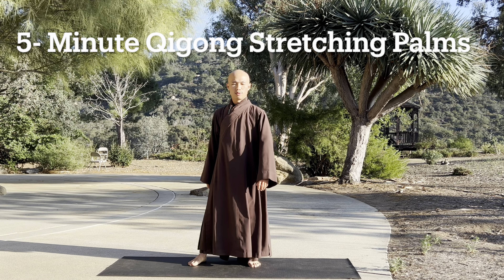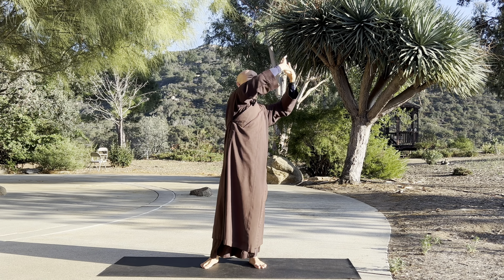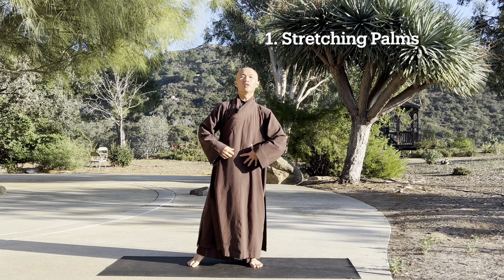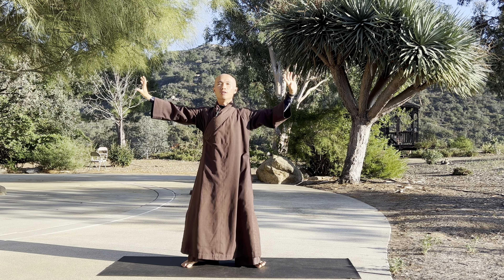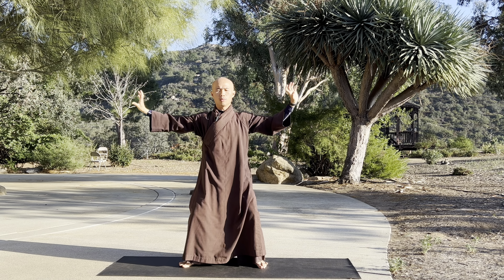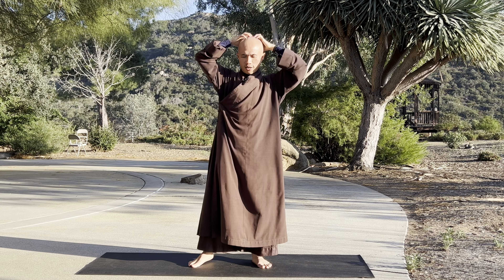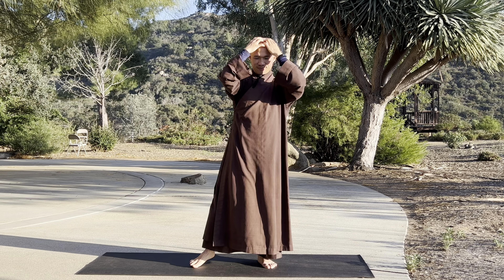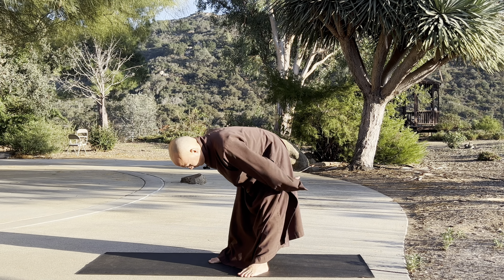STRETCHING PALMS | 5-Min Qigong to Relax and Heal Palms, Shoulders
The 5 Minute Qigong Stretching Palms.
This Movement will help you to Relax and Heal your Palms, and Shoulders after a long period of sitting, working during the day.
Take a Break from all Devices and Works to enjoy this 5 Minutes qigong, it will be so wonderful to relax and rest your Palms and shoulders.
You can apply this Routine in the Morning, in the Afternoon Exercise Time,  or during Breaktime in the day that you need.

Thank you and  enjoy your exercise  in mindfulness with a lot of joy and peace .